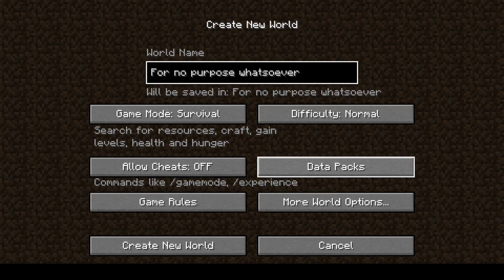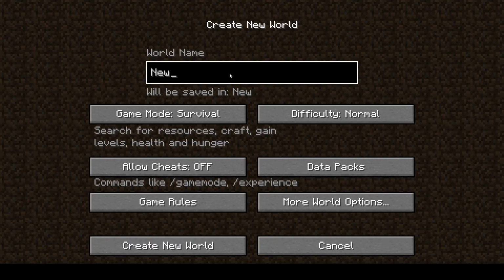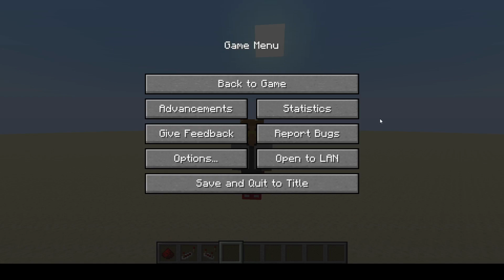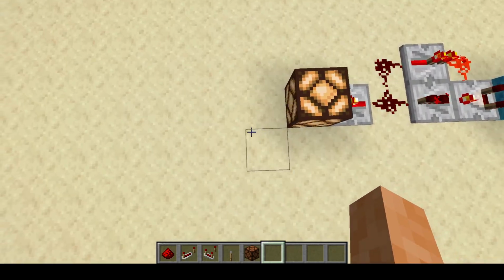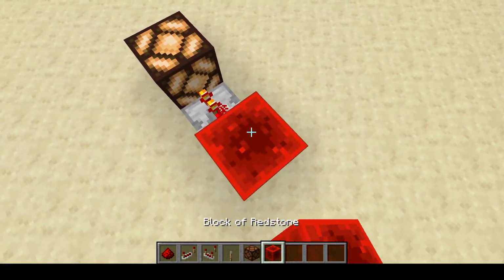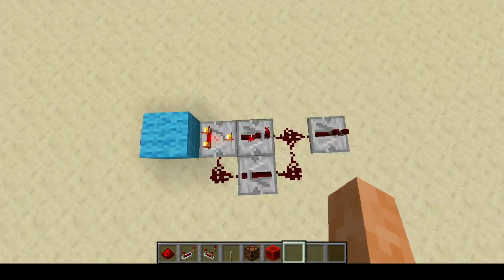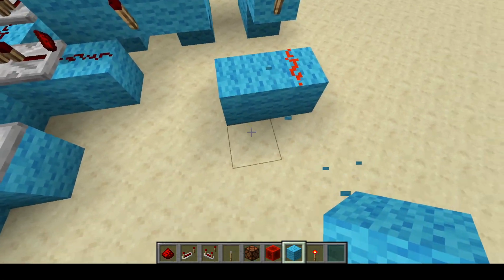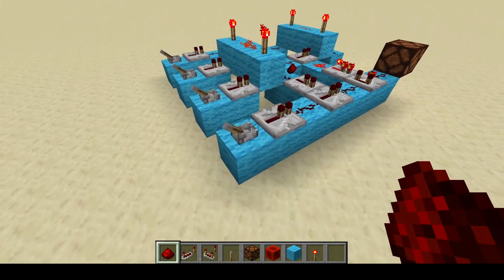RAC Season 6, Cut 1 (Episode 3 split) | Looking at clocks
Sorry for the 2 seperate clips guys the editing wouldnt work